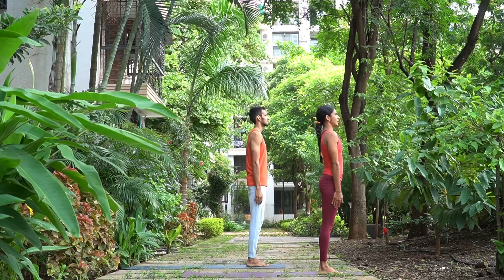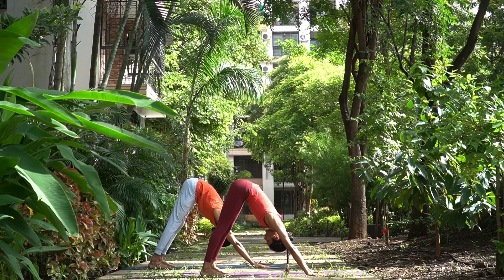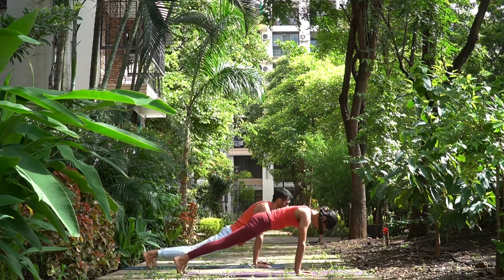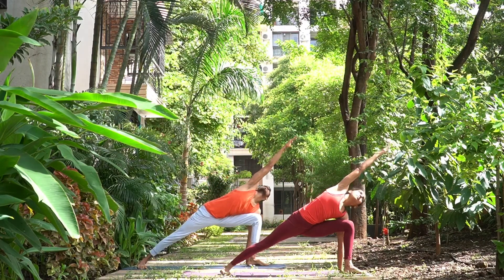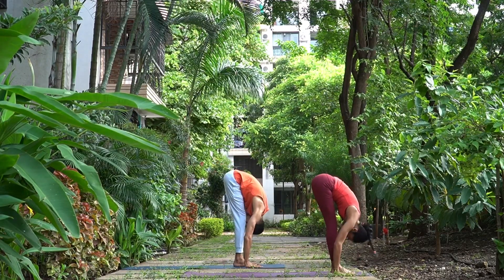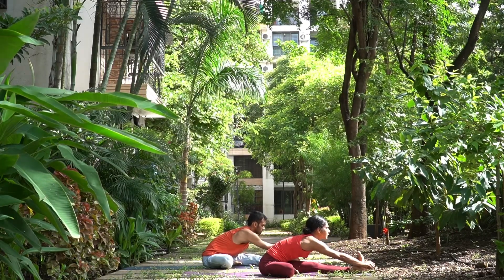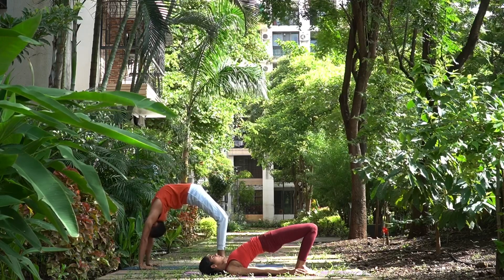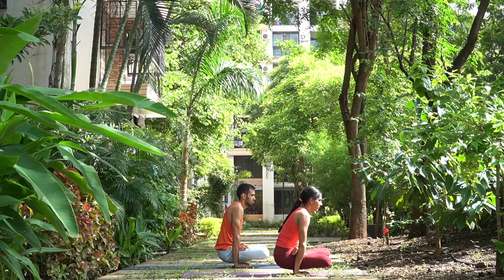20 minutes Ashtanga Yoga inspired practice || Happy Yoga Day